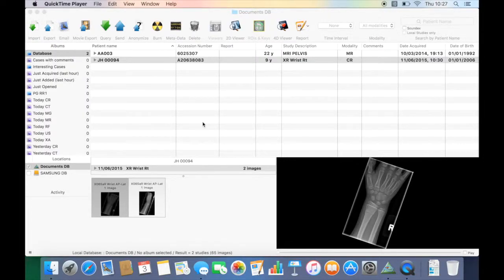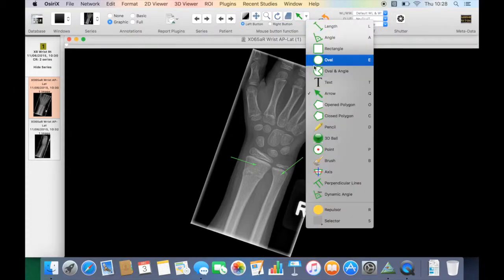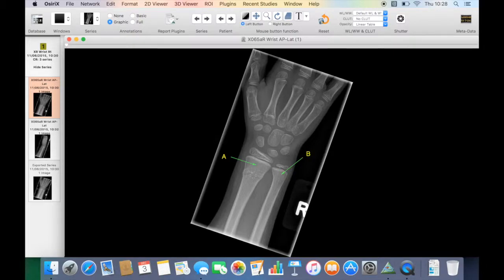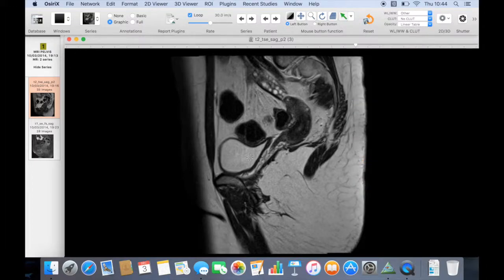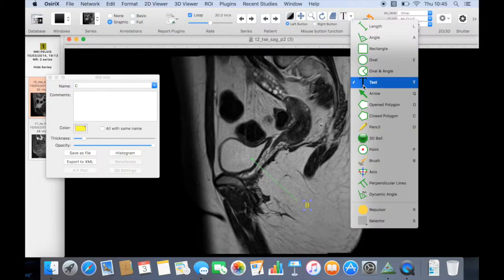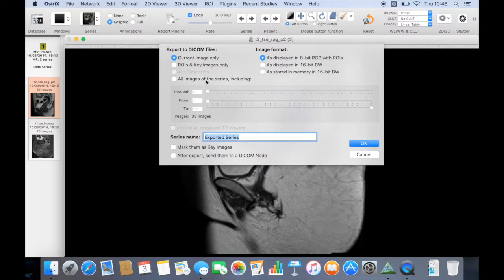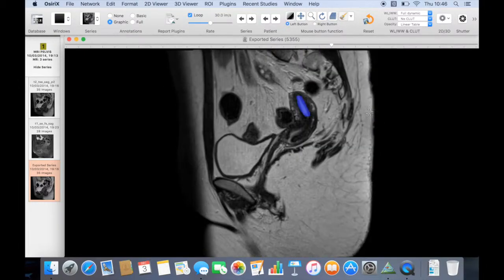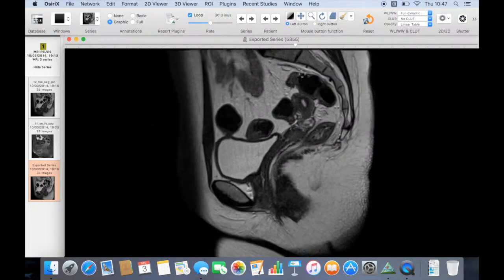9 How to Annotate Studies in Osirix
This video will show you how to draw arrows, put text and also highlight structures using Osirix.